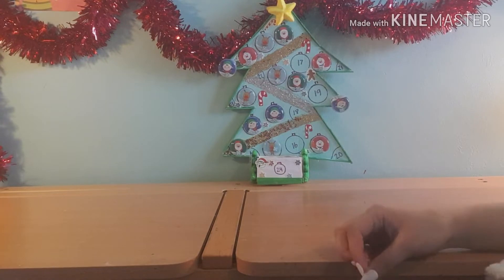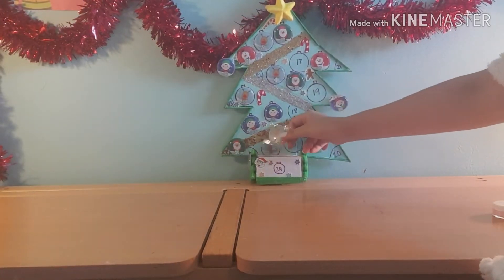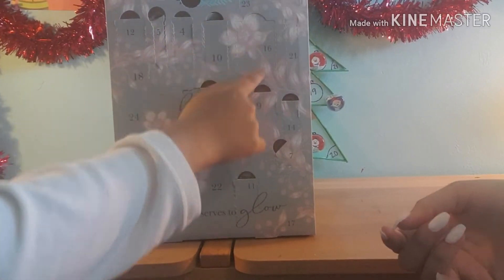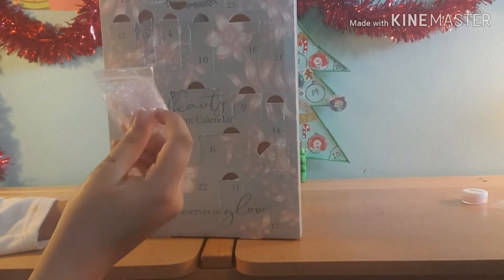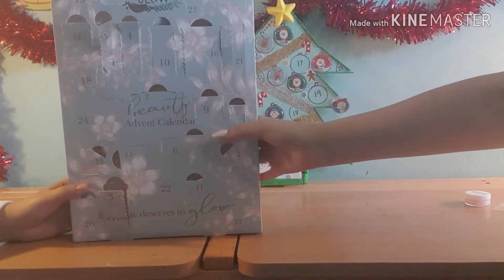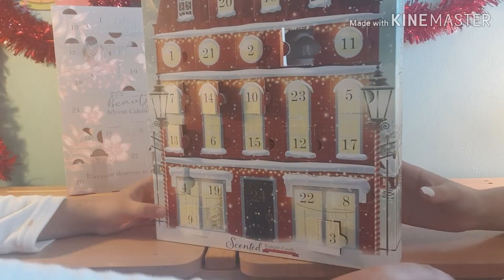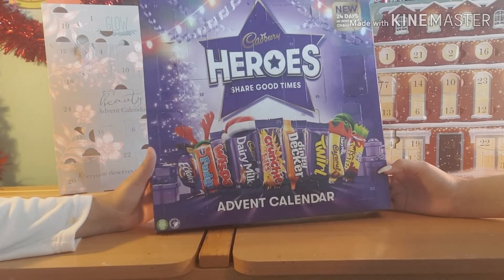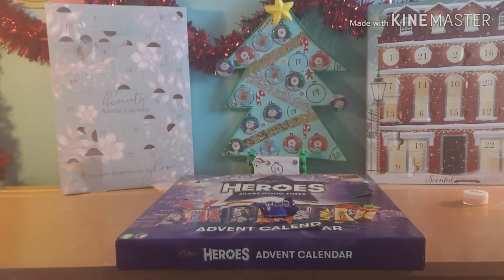Day 16 of the Christmas countdown.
Follow on my instagram life full of creativity
                                           Creativitylifefullof

Do all those above to get a shoutout and we are planning to do giveaways

In our giveaways we are planning to give a whole basket full of slime ingredients like glue, activator, shaving foam, and all the extra stuff u would like in slime like flakes, fish bowl beads, jelly cubes, foam balls etc.